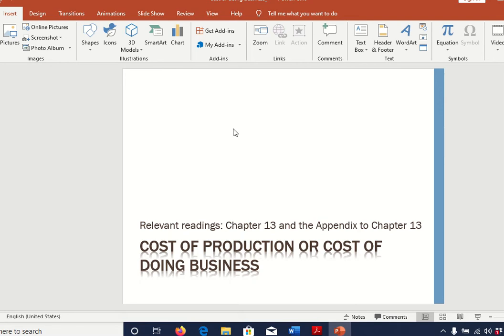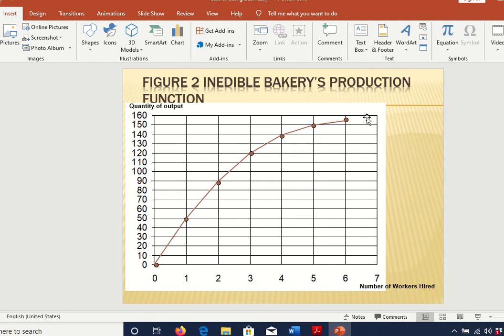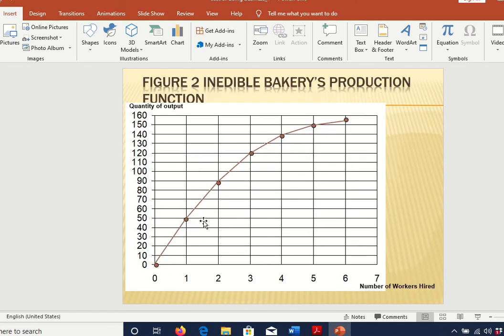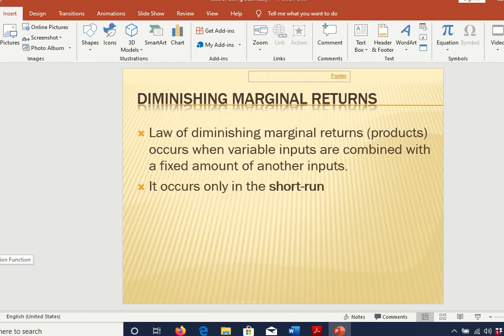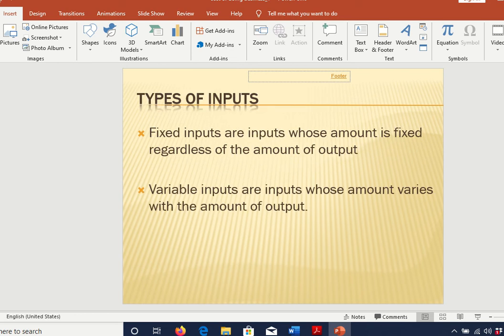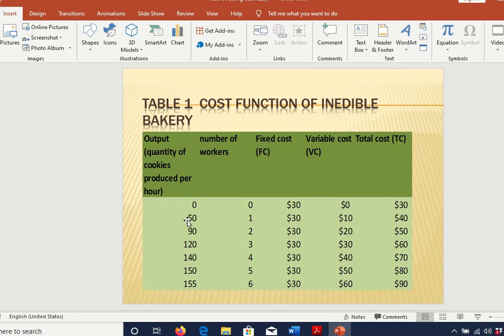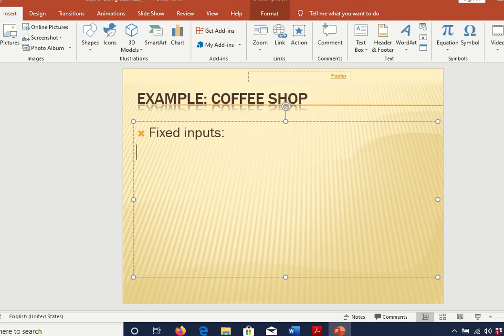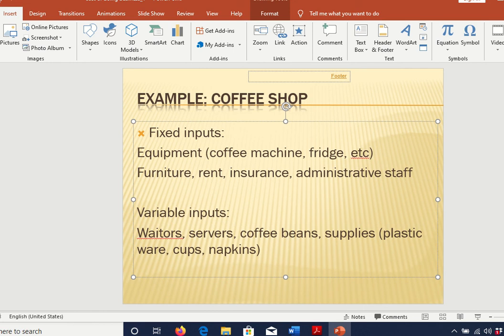cost of business 1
total cost, production function, cost function, marginal product, law of diminishing marginal returns